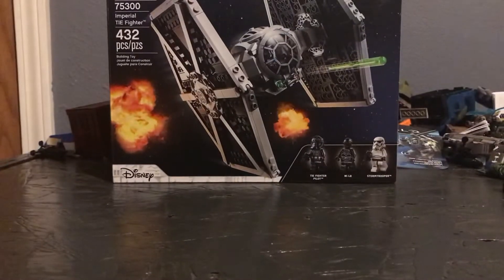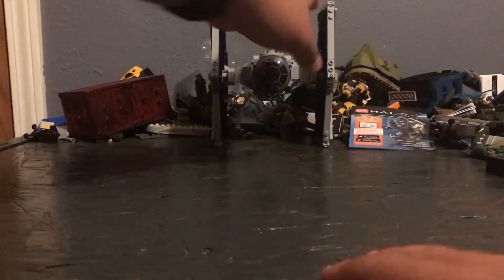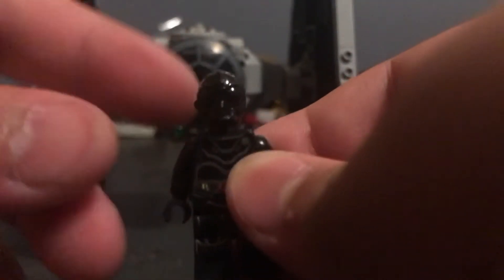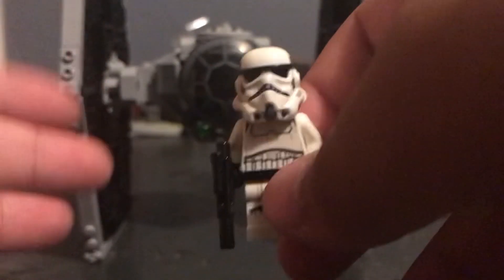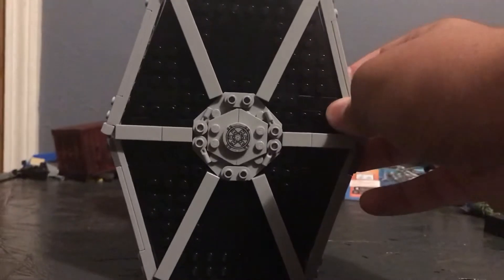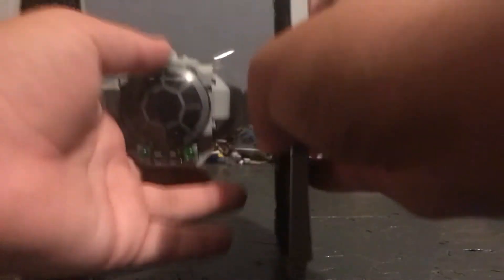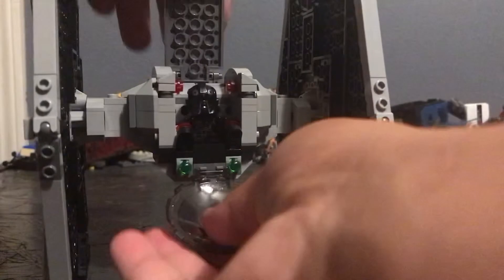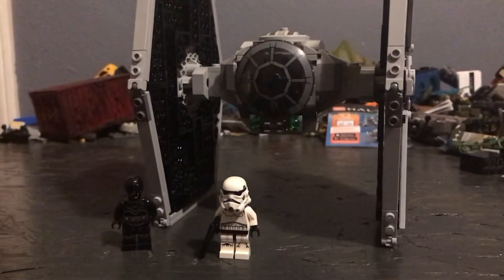LEGO Star Wars 2021 tie fighter review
This is a review of the new LEGO Star Wars tie fighter.